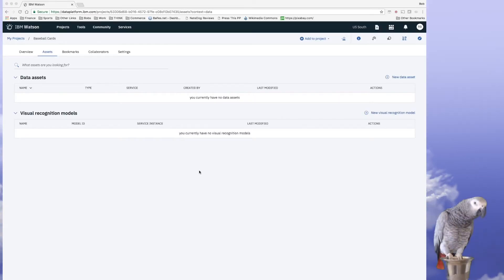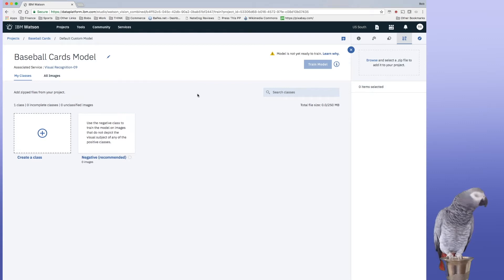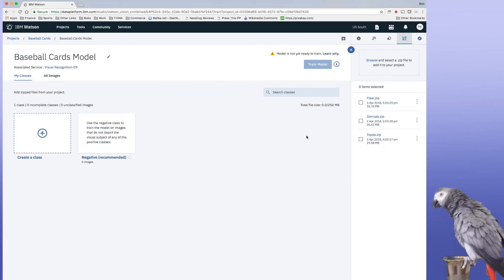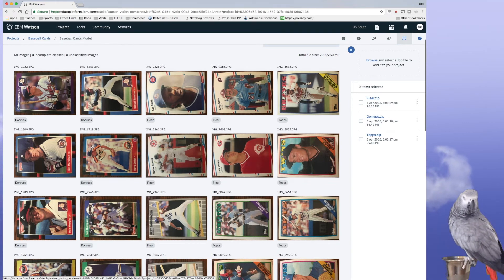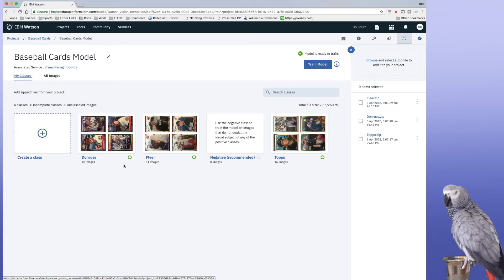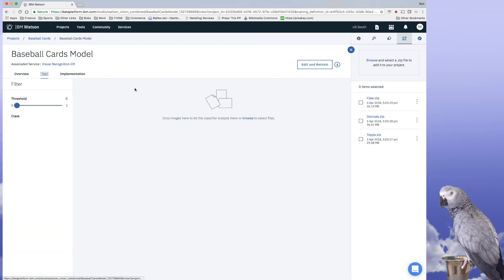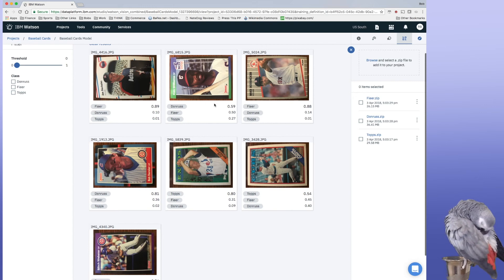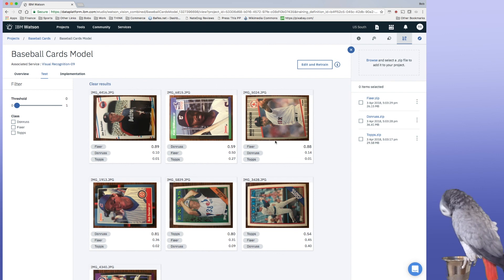Teaching Watson Baseball Cards in under 5 minutes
In this video I show how you can use the Watson Visual Recognition service and the Watson Studio to teach Watson to recognize baseball cards!